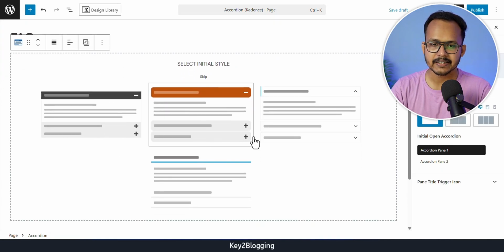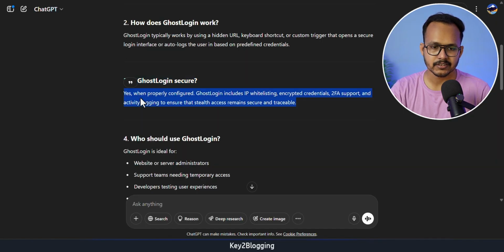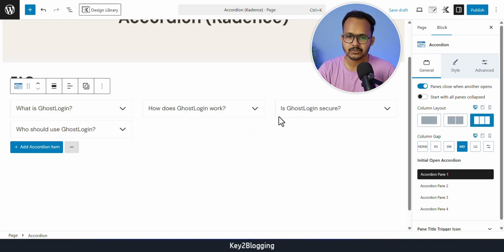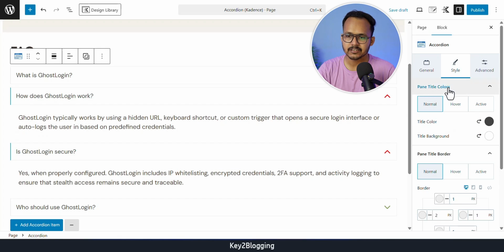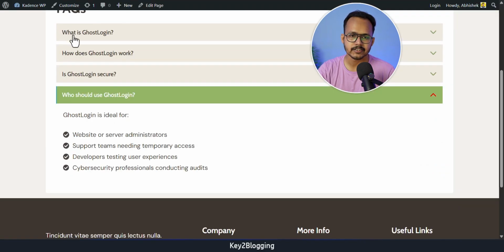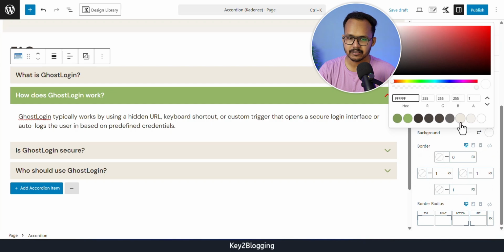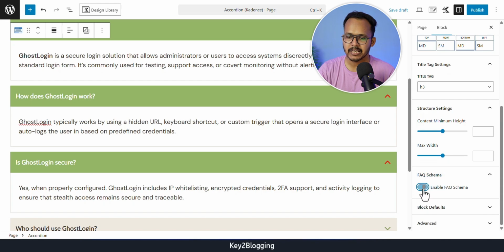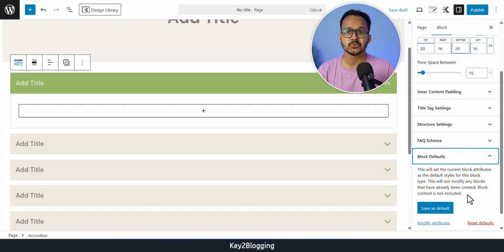Accordion Block in Kadence -- Add FAQ Schema in WordPress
In this video, I will show you How you can add an Accordion FAQ schema in WordPress website. I will show you the step by step process of customizing the Kadence Accordion block.

Accordion block in Kadence can be useful to add Frequently asked questions in WordPress website in a clean and modern format. Follow the video on how to use this properly and customize it according to your branding.